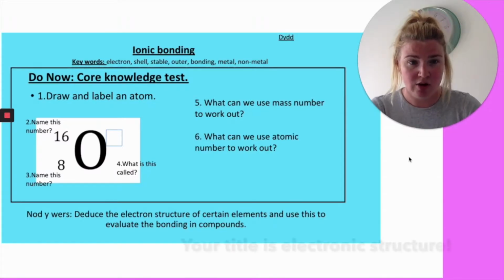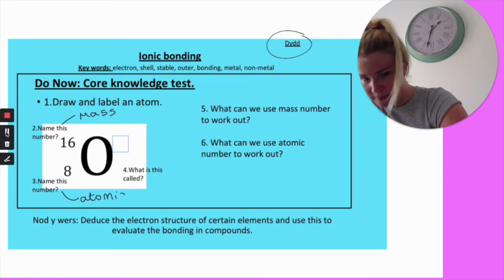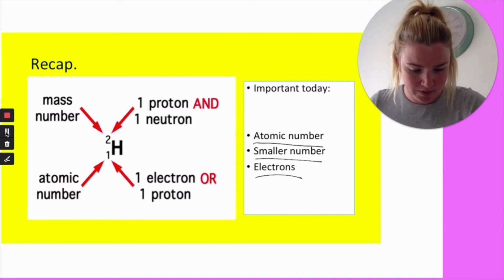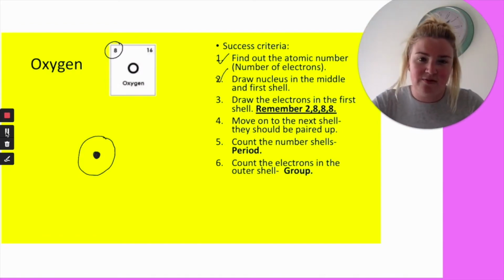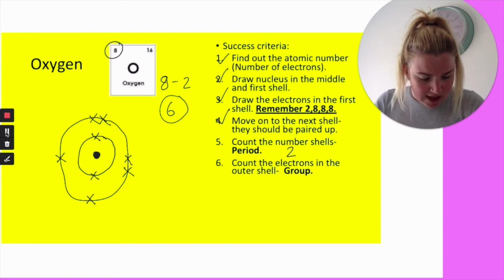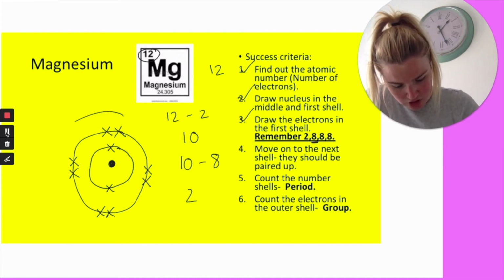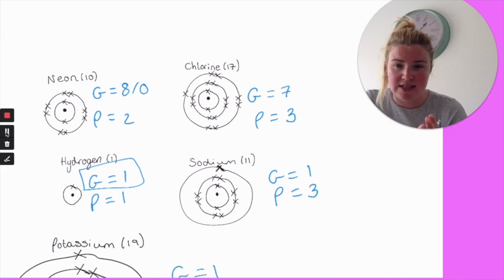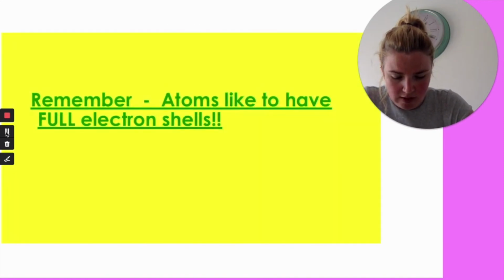Electron Structure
Electronic Structure